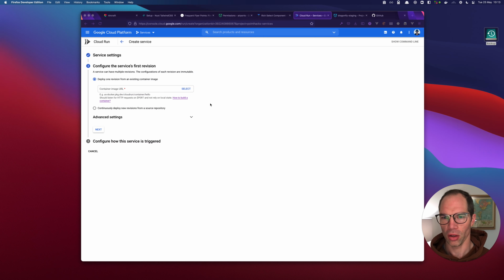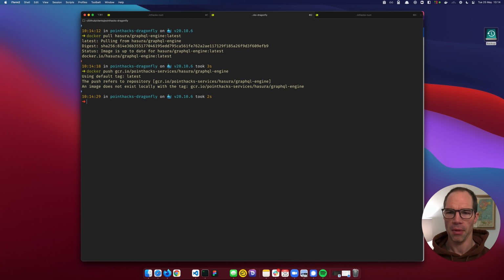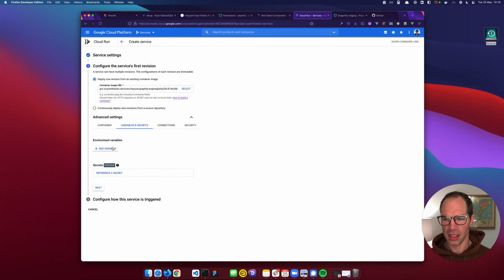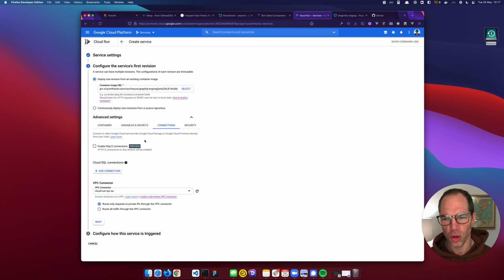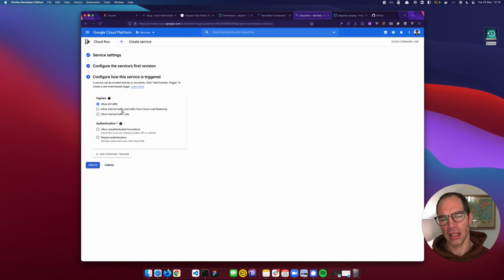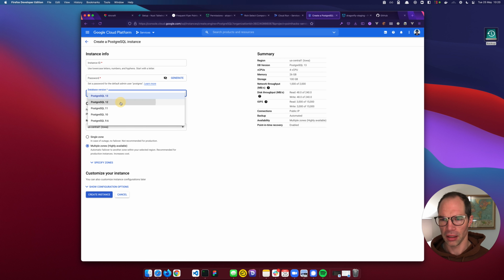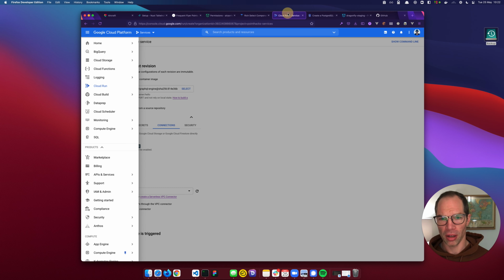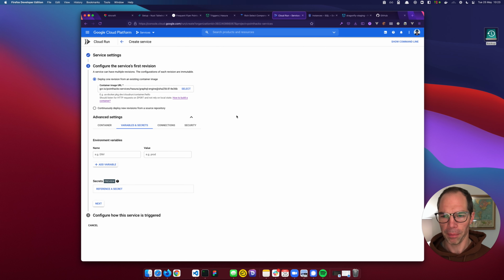How to run Hasura on Google Cloud Run